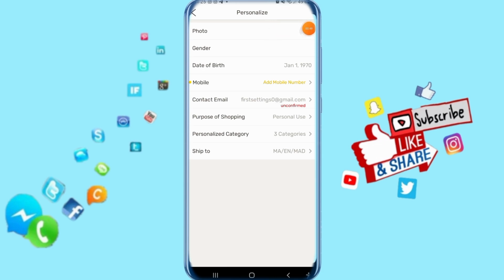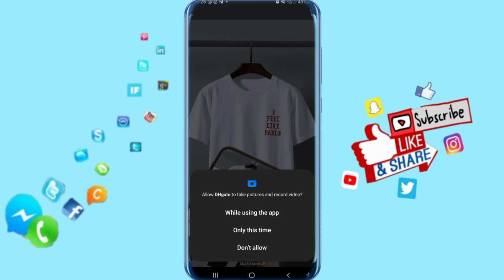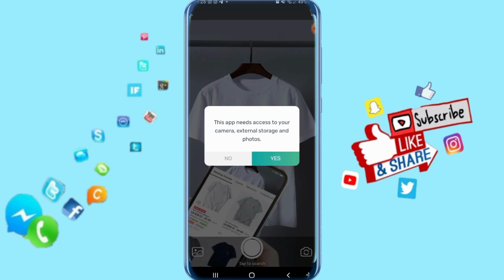How To Add Or Change Photo Profile On DHgate App